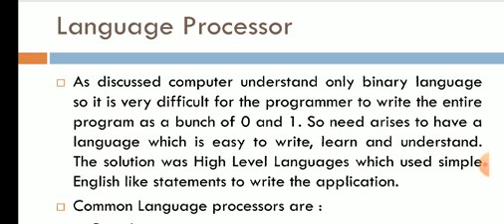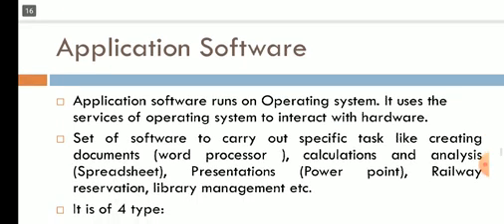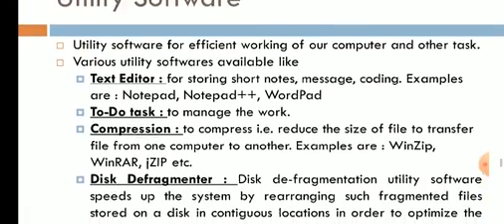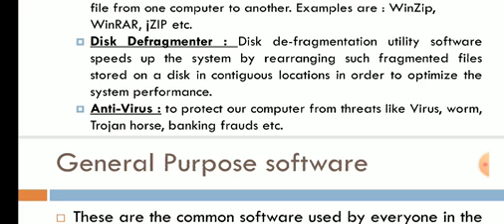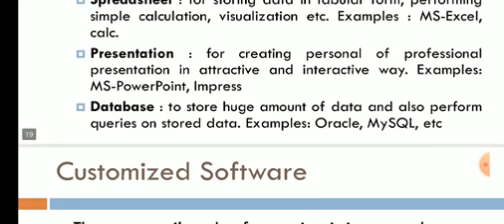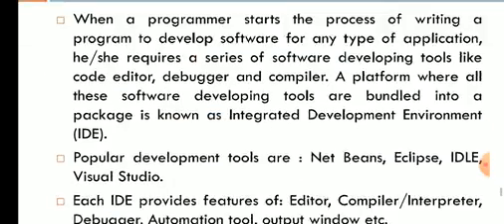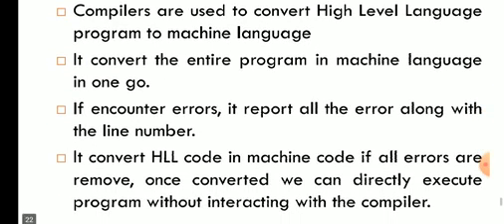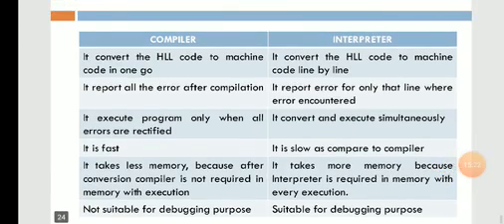Csc XI ch-2 p-6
Application software
Language processor